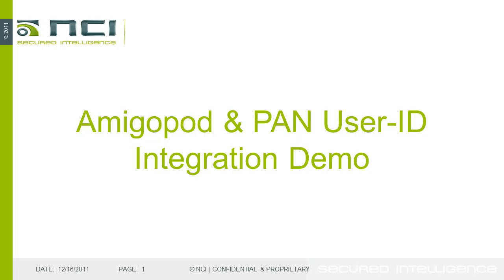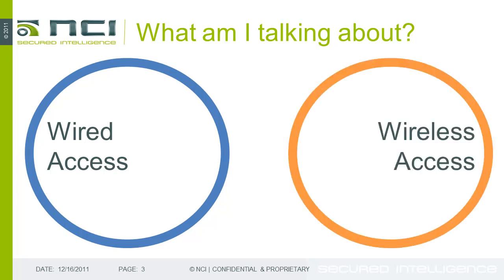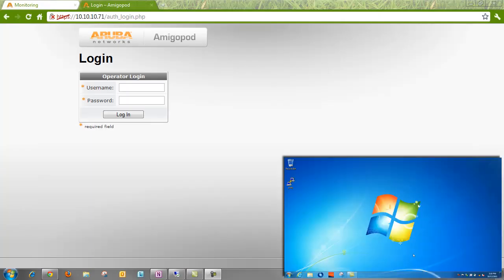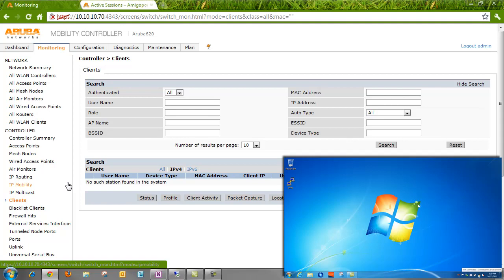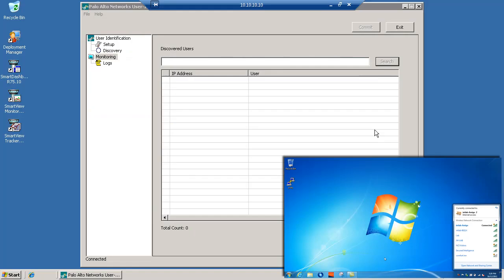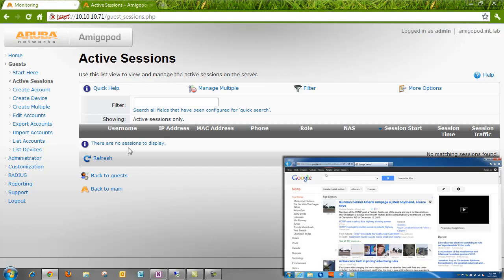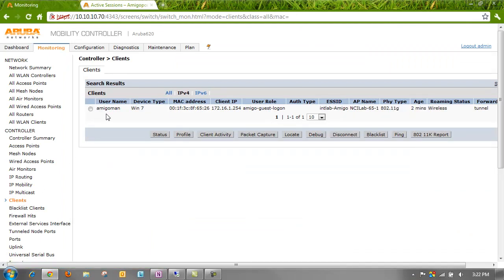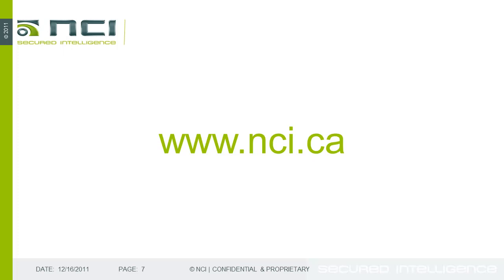Amigopod and PAN Integration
A brief demonstration of how Aruba's Amigopod can share user information with Palo Alto's User-ID Agent. By sharing user information, a single PAN firewall policy can be applied regardless of whether the user connected via wired or wireless.